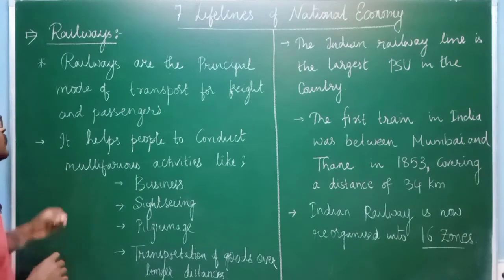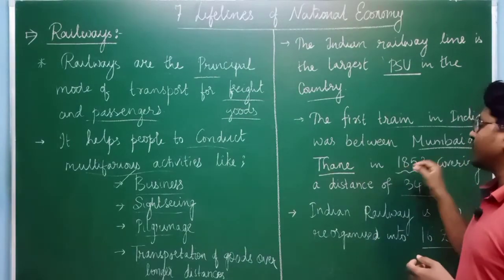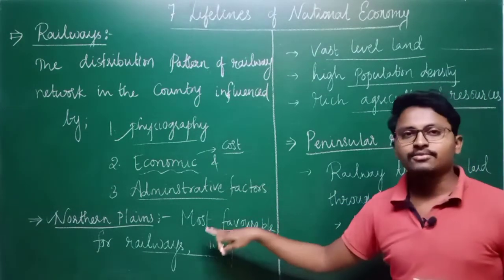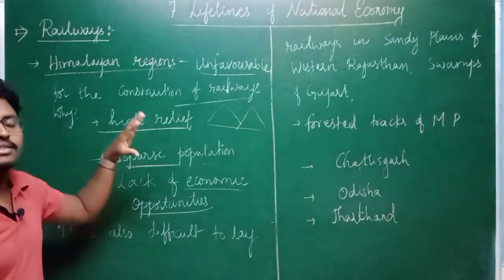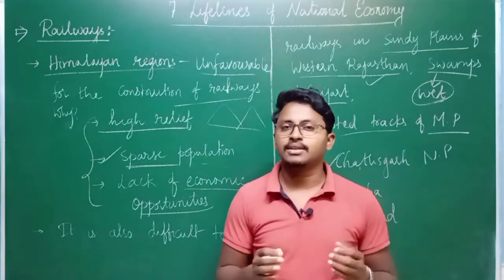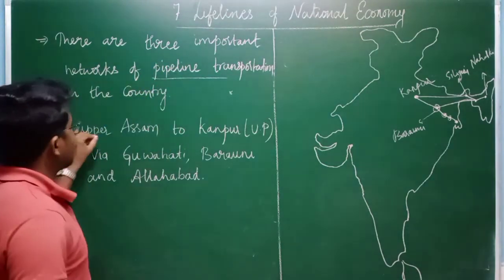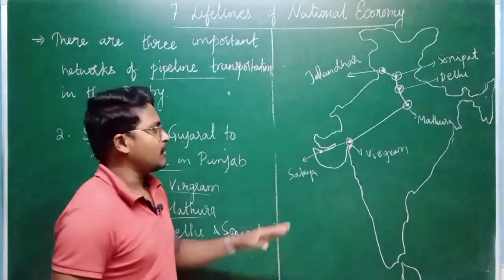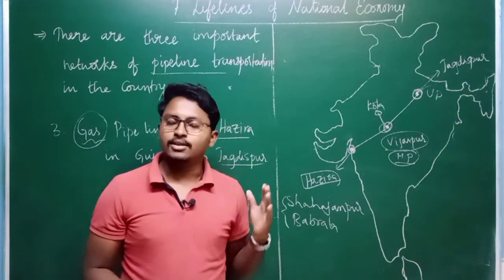Class 10-Geography-Lifelines of National Economy (Part-2)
Hello Everyone,
The topics covered in this video lecture are
1. Railways
     a. Advantages of railways
     b. distribution of railways
     c. challenges faced by railways
2. Pipelines
     a. Major pipeline connections in India